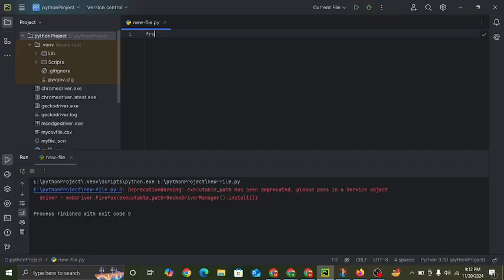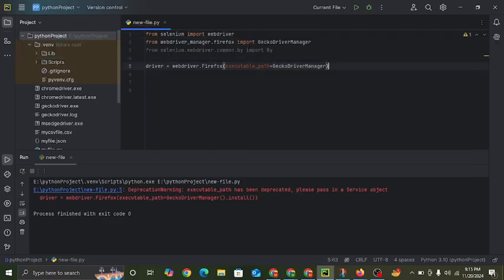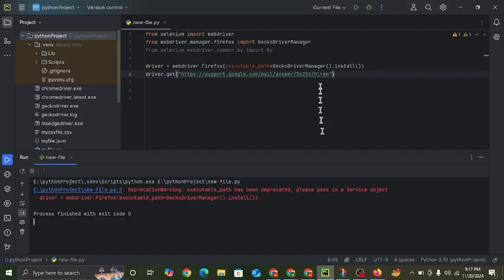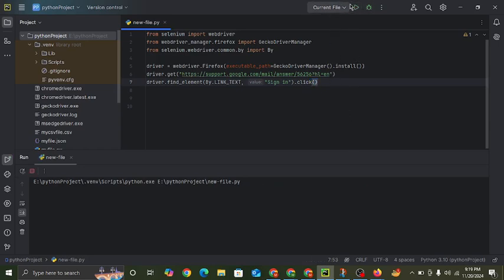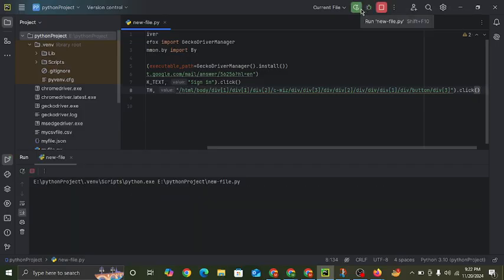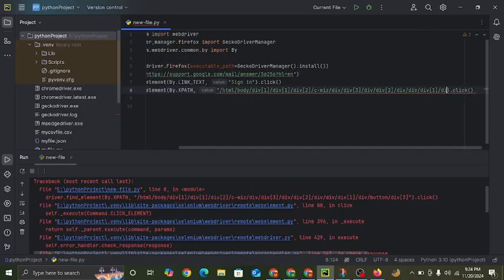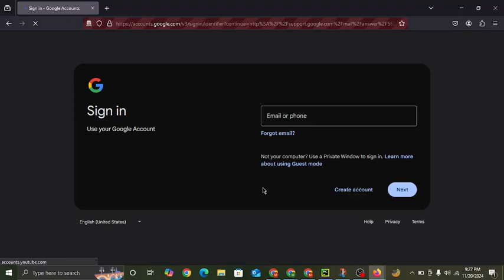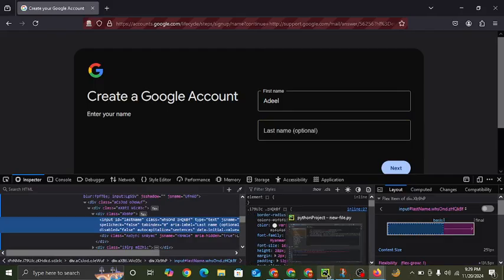Day 2 of Python Selenium | How to make a new account on Gmail by the Python Selenium Script